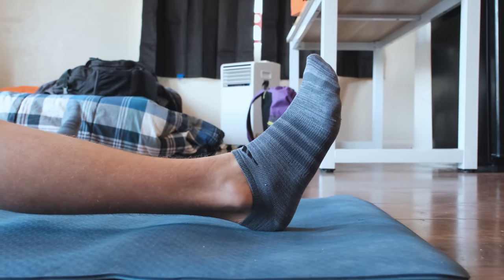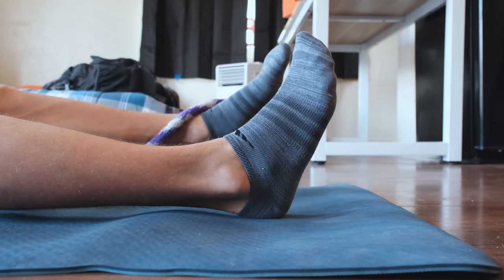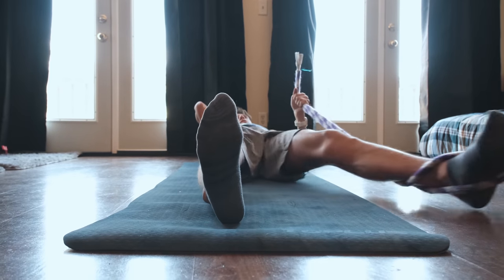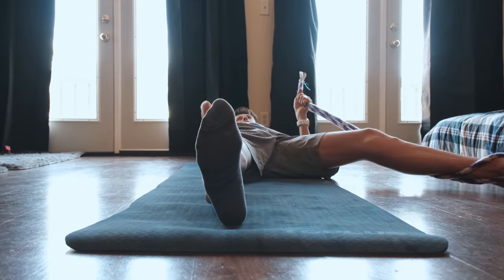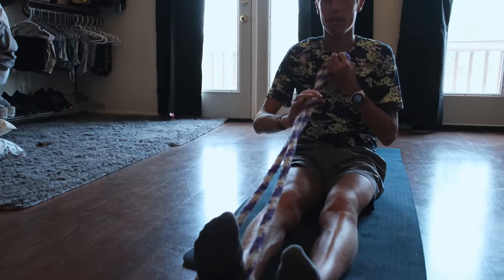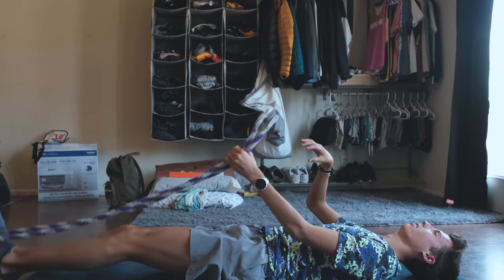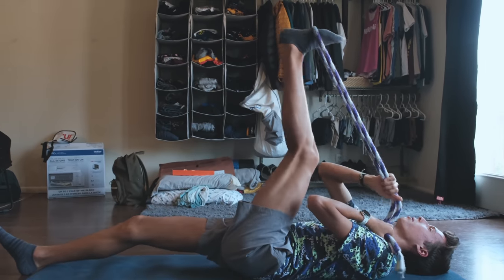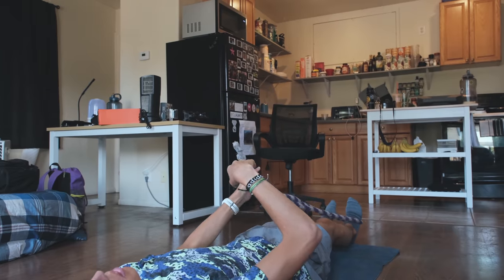How NICO YOUNG STRETCHES and Prepares for a run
This is simply what Nico does before a run. The methods Nico outlines in the video are a great way to properly prepare for a run so that your muscles and tendons are ready.

follow Adam Olson on youtube!